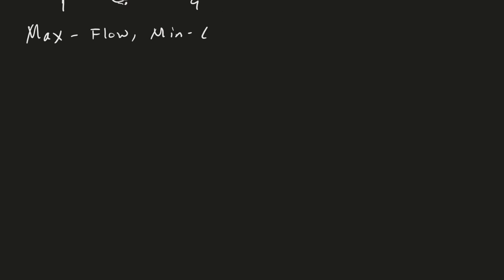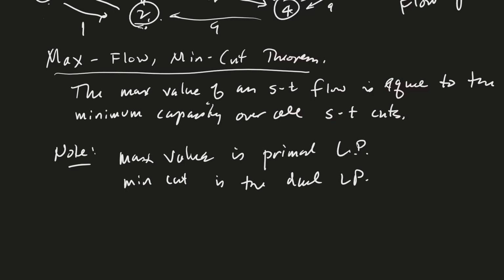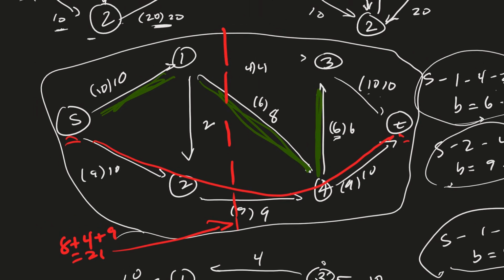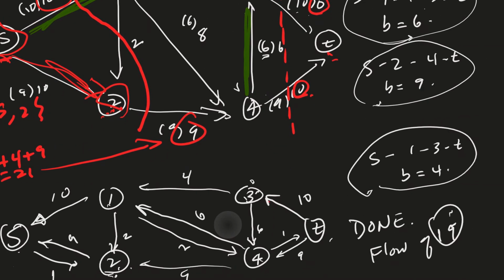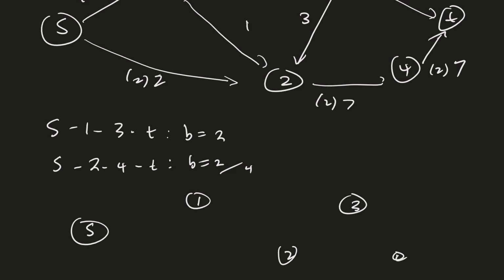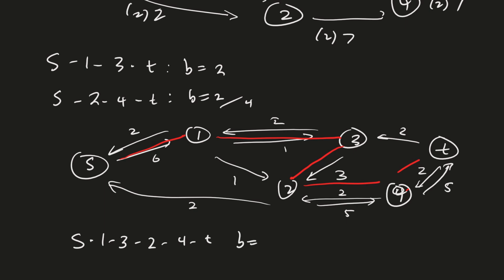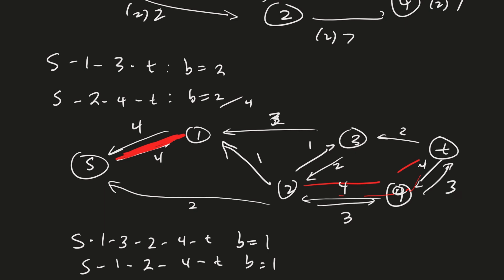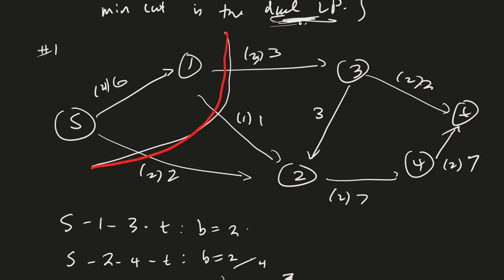OR 035 Network Flow Example 2